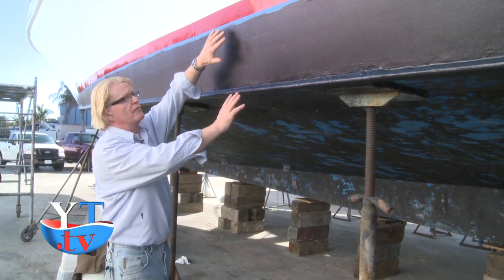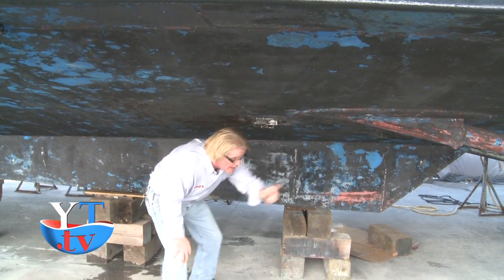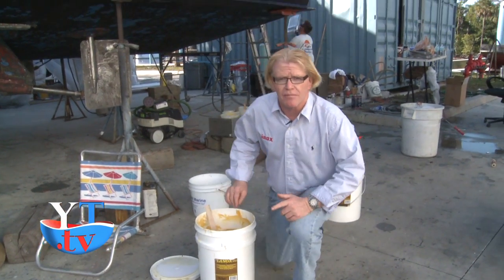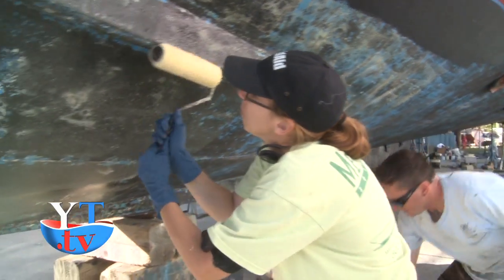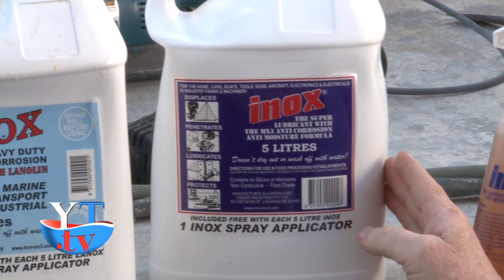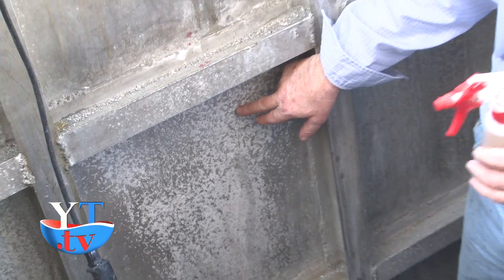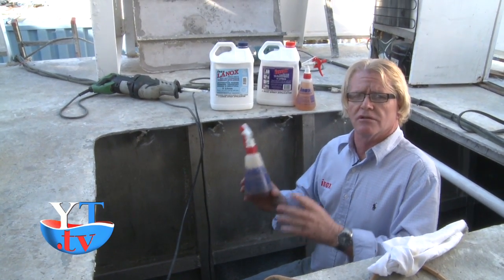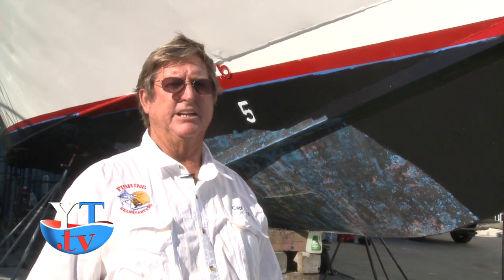CAPT. LEE SHULL DEMO'S INOX ANTI - CORROSION & LUBRICANT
Capt. Lee Shull demo's on M/Y Catch My Drift the INOX Anit-Corrosion MX4 Lanolin Grease.  Anti - corrosion & Anti - fouling Lubricant Timber & Leather Preservation Water proofing Agent